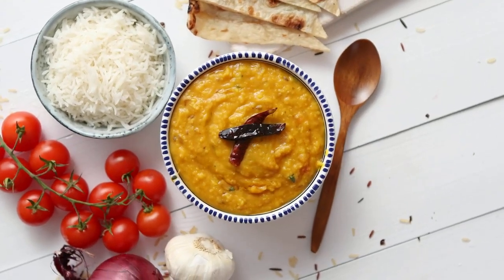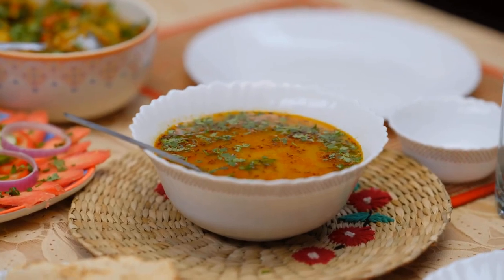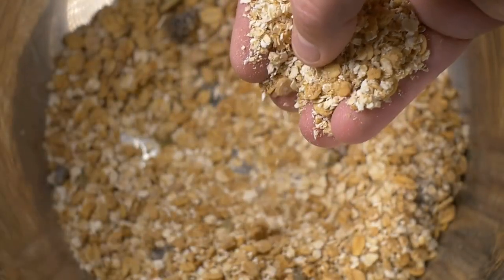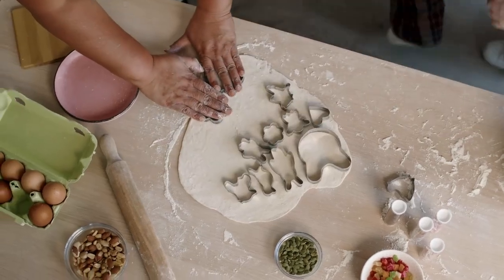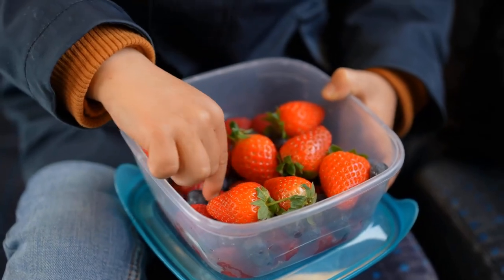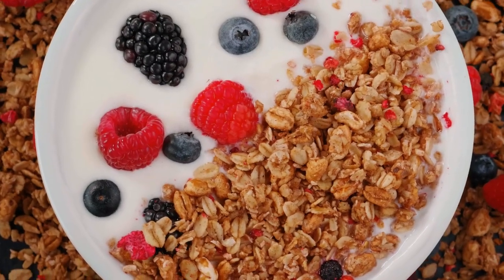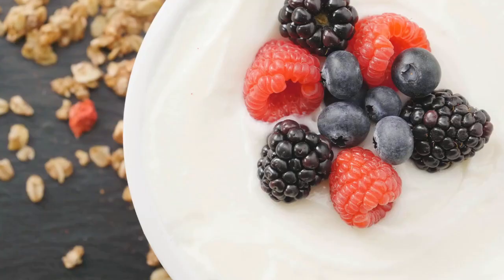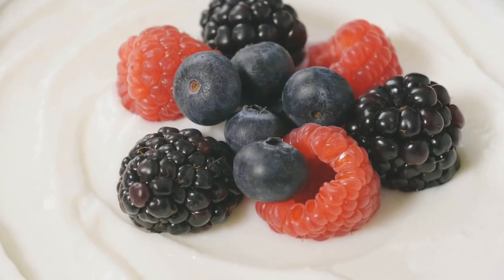Boost Metabolism with These Low GI Foods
Boost your metabolism by incorporating low glycemic index (GI) foods into your diet. These foods release glucose slowly, providing sustained energy and preventing spikes in blood sugar levels. Top low GI choices include whole grains, legumes, fruits like apples and berries, vegetables such as broccoli and leafy greens, and nuts. Eating these foods helps maintain a steady metabolic rate, supports weight management, and promotes overall health.